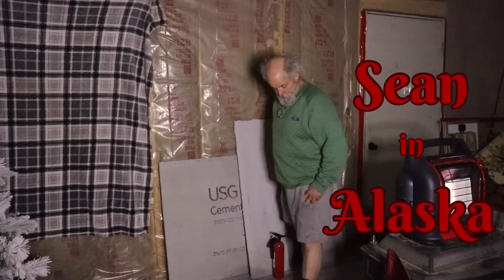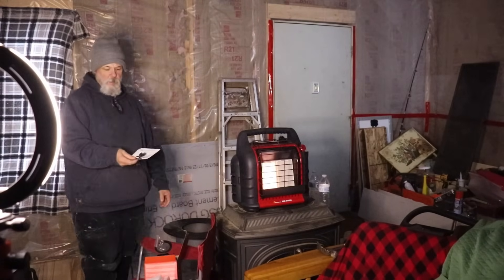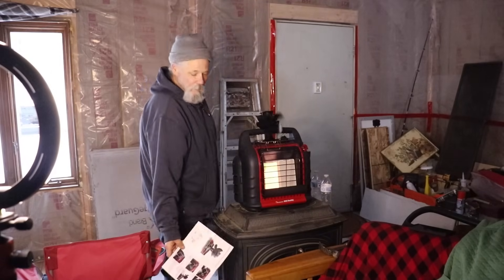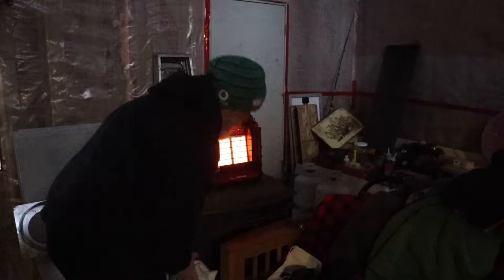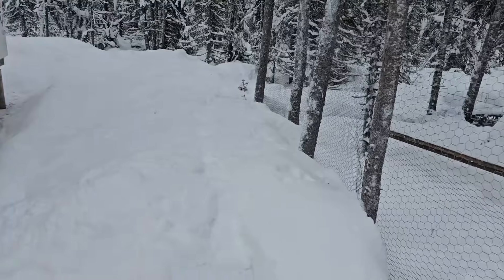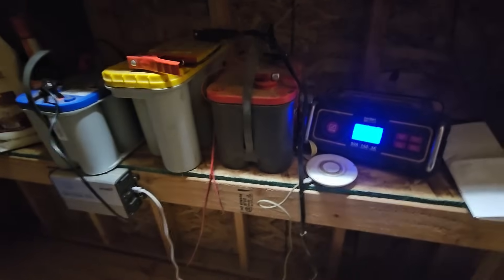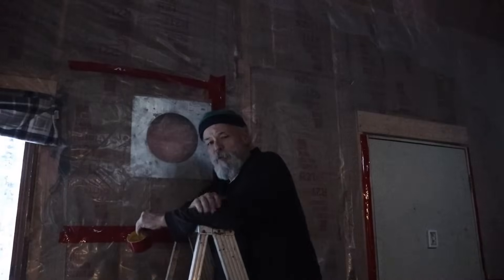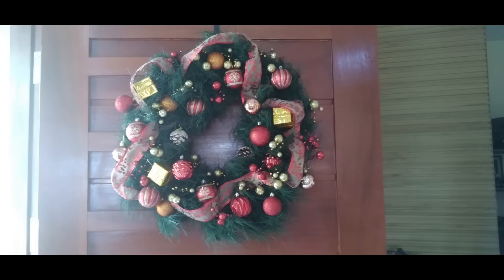Cutting a hole through a perfectly good wall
The following links will get you to the great Buddy heater fan from Signstek:
Buddy heater fan:

(This link will expire in about a week)

This week, I try out a great new gadget, answer a few questions and then cut a hole in a perfectly good wall in the Alaska cabin!

I am a complete novice builder who grew up in sunny California and thought it would be an awesome idea to build my own off grid cabin on raw land in Alaska...what could go wrong?

I have never built a thing in my life so why not a house? OH! and I can live in a trailer while I do it. and work full time! Did I mention that I am out of shape, over weight and 60? What could go wrong?

I may not have all the answers, but if I know it I will share it!
Sean

That is all I have for you for now.
Sean in Alaska